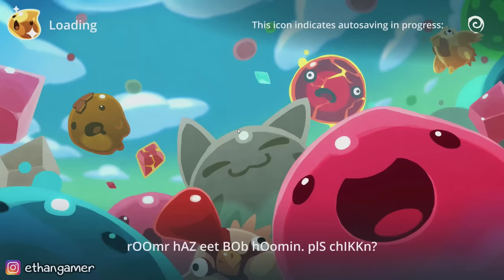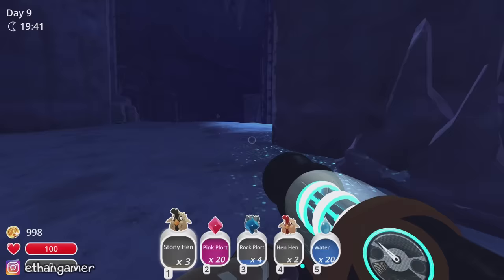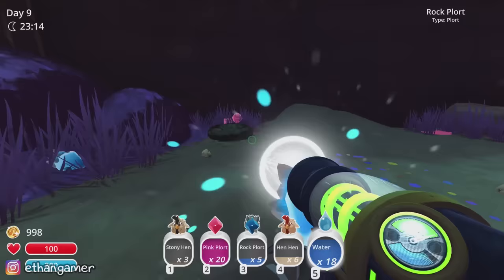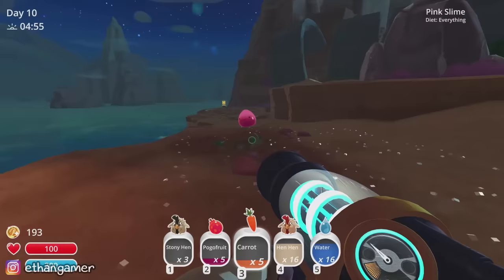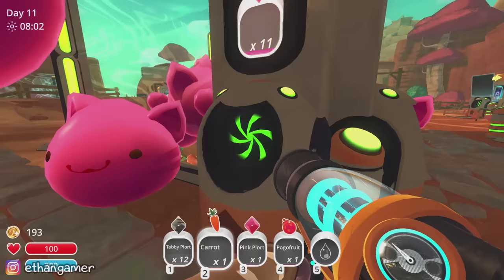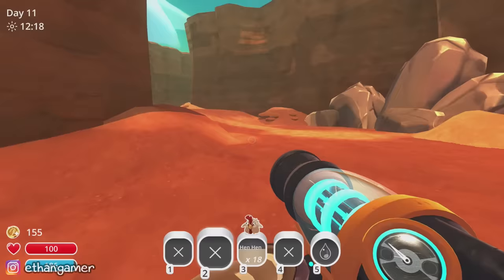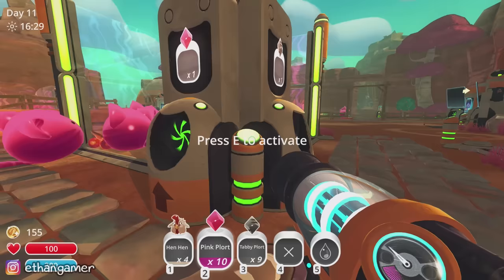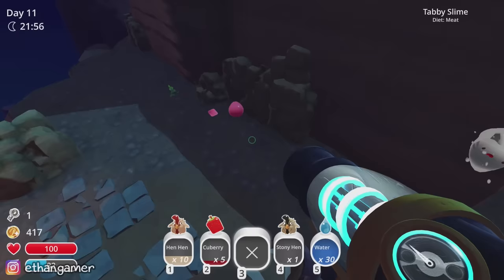You just gotta OM NOM NOM | Slime Rancher #5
You just gotta OM NOM NOM | Slime Rancher - Part 5

About Slime Rancher